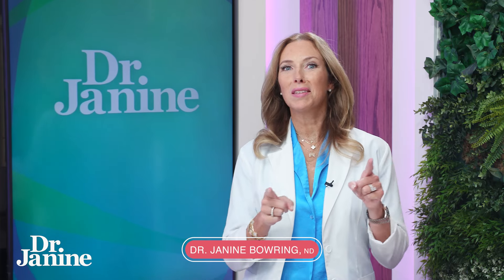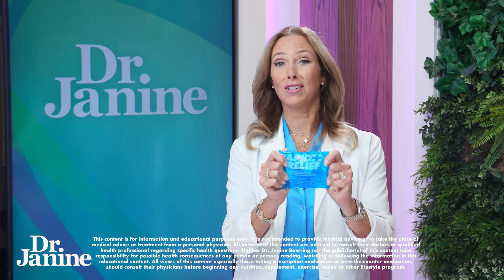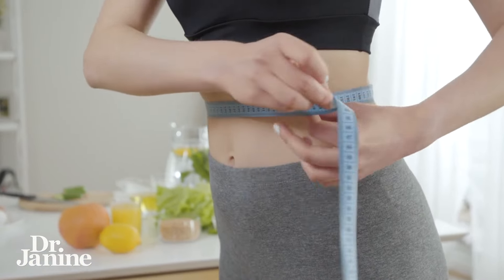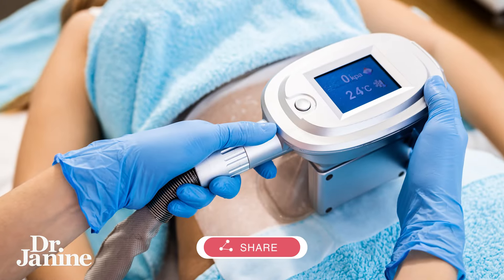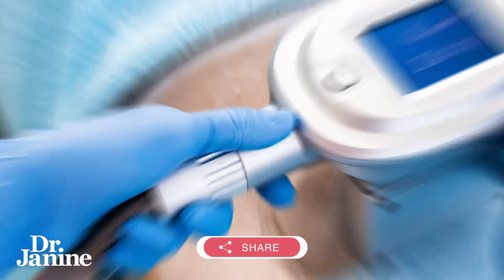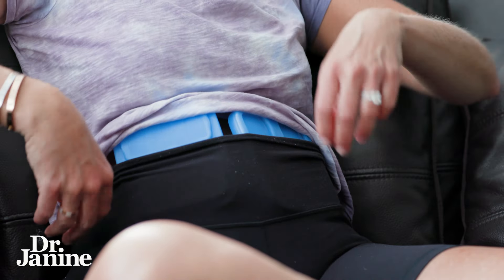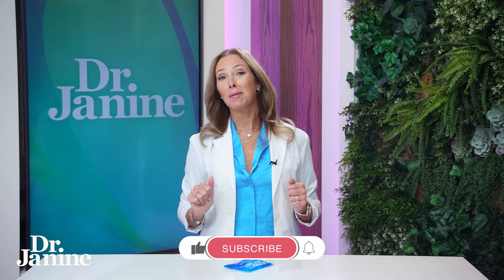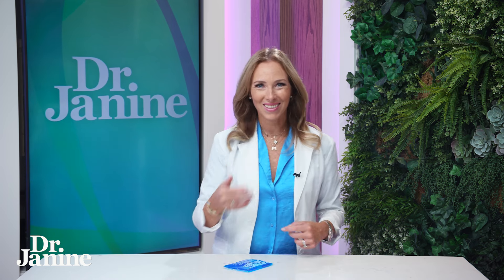How to Use Ice Packs to Increase Fat Loss | Dr. Janine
Learn how to use ice packs to increase fat loss with Dr. Janine. This weight loss hack is a game changer for boosting your metabolism and burning calories!

Video Chapters
00:00 – Intro
00:10 - How Ice Packs for Fat Loss was Discovered
01:10 - What you need
01:24 - Where You Can Use Ice Packs
02:09 - How to Use Ice Packs at Home for Fat Loss

J9CON240781